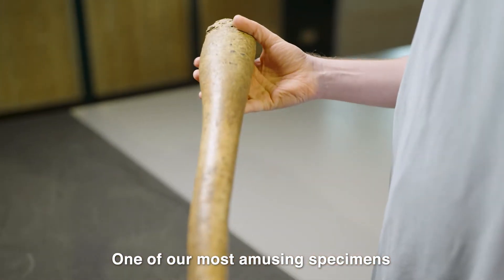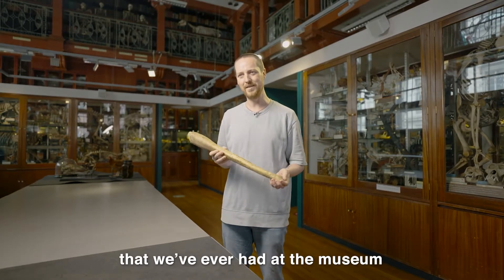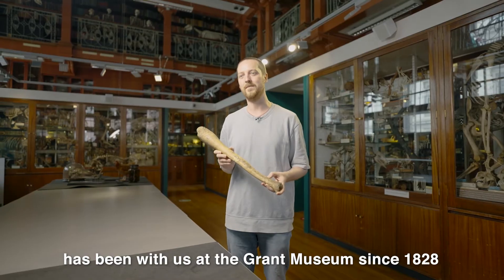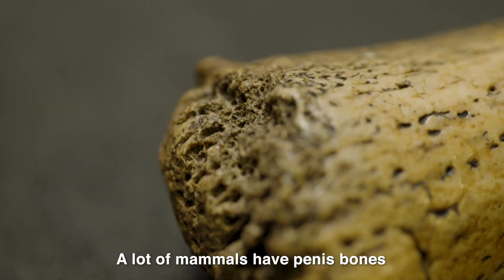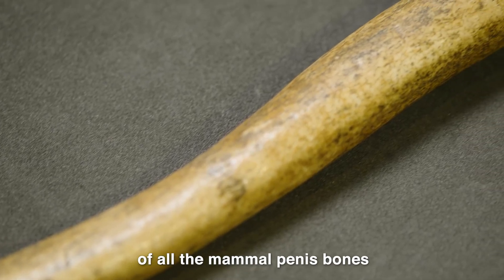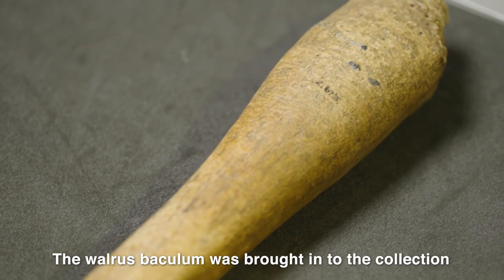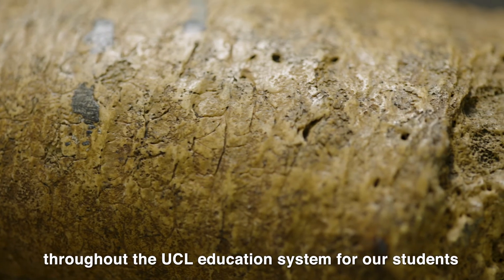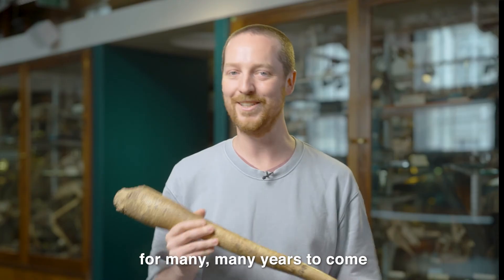Walrus Baculum at the Grant Museum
This is the story of the walrus baculum in the Grant Museum of Zoology in London. The Museum is free to visit, and you can see this specimen on permanent display in the collection.

The walrus penis bone in the Grant Museum is often pointed at with a titter, a gasp, and other whispered noises. That’s obviously not surprising – it’s longer than a human thigh. Unlike humans, many mammal species have penis bones. Generally, it is agreed that the baculum enables a male to mate for longer, which could be considered an advantage for males of species with certain mating strategies (the walrus mates in the harsh cold Arctic winter). Native Alaskans call the walrus baculum an ‘oosik’ and for them it is almost as valuable a commodity as for the walrus. Alaskans use the penis bones of walruses and other vertebrate mammals to craft knife handles and good luck charms.

This specimen has been perplexing and similarly charming visitors to the Grant Museum since 1828. It is one of founder Robert Grant’s original specimens to teach zoology and comparative anatomy. Yes, we have been a quirky collection with a cheeky sense of humour for nearly 200 years!